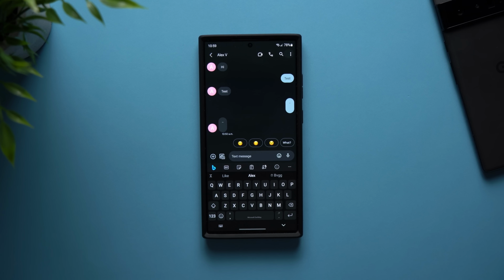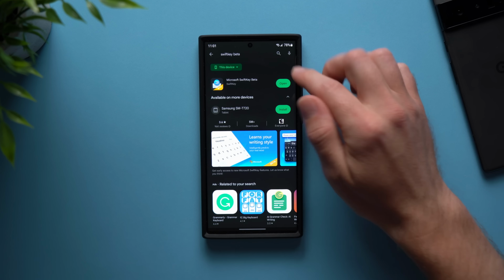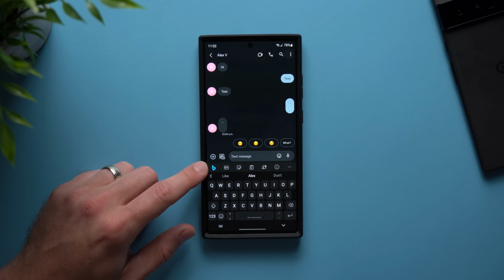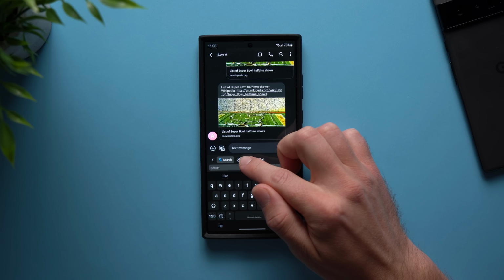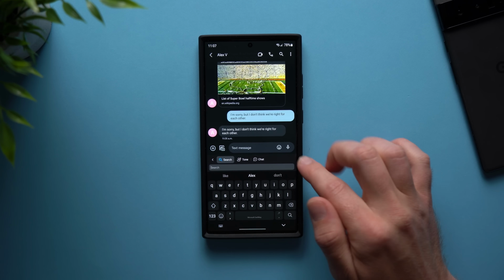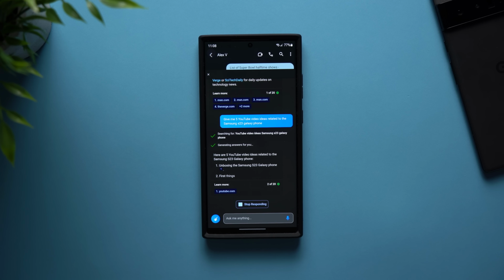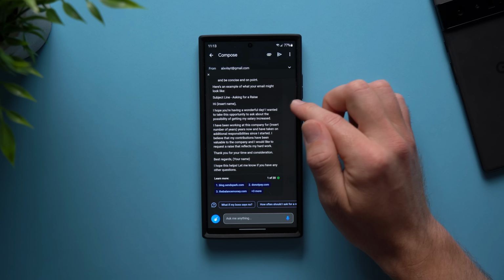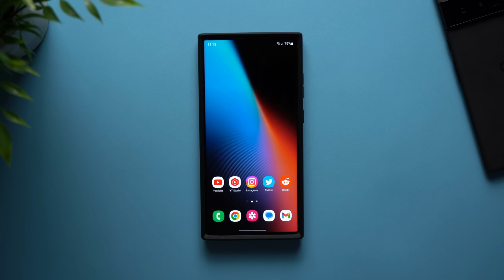Amazing New Feature Comes to ALL Samsung Galaxy Devices!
Best S23 Case

➤ MY YT GEAR
Lens 2
Mic Stand
MacBook Pro

➤ My EDC
Favorite case
External SSD

Enjoying my content and want to show some love?